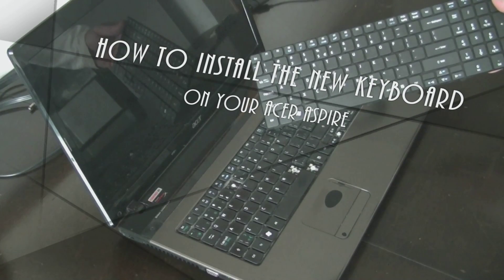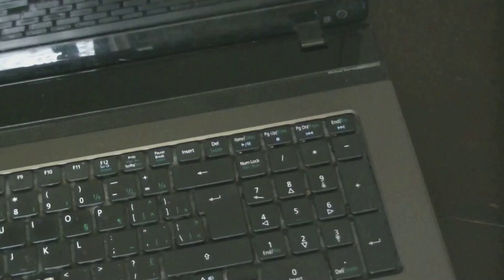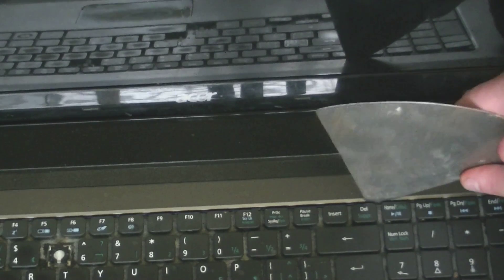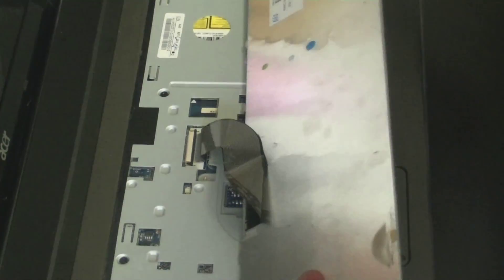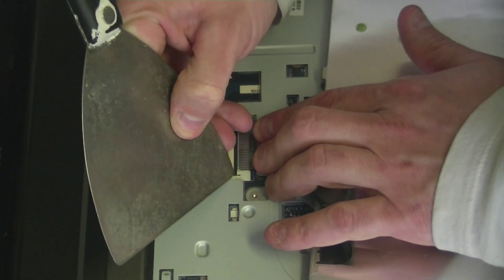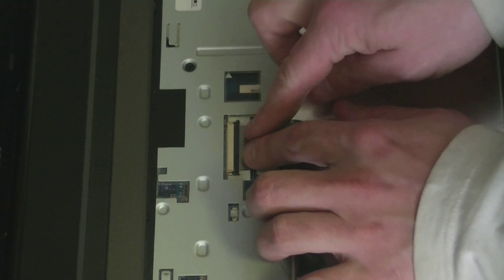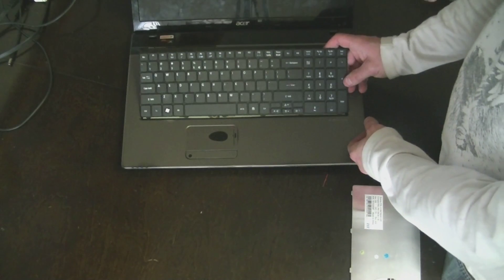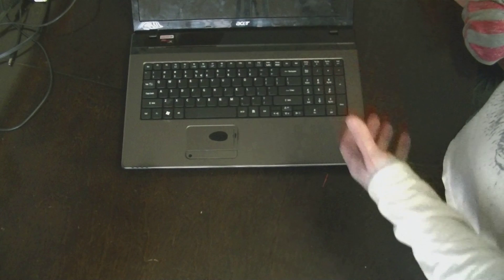Install New Keyboard On Laptop - Acer Aspire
Easy tutorial on how to install a new keyboard on an acer aspire laptop. My kids wrecked a few buttons and it was time to get the new one, so I did, and how happy I am lol. This demo was done on my acer aspire 7560, but most aspire I'm sure are done the same way.